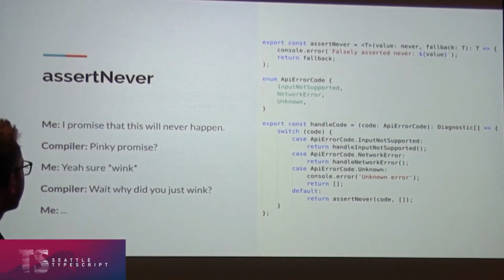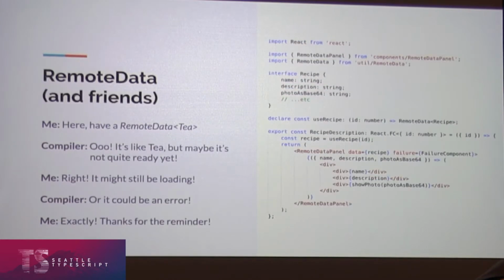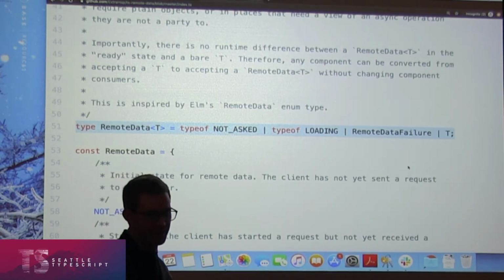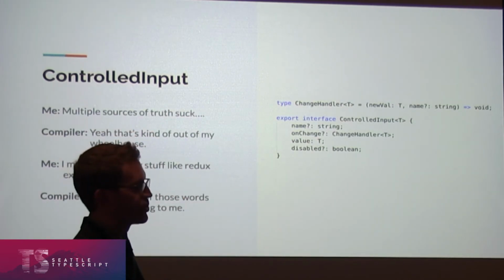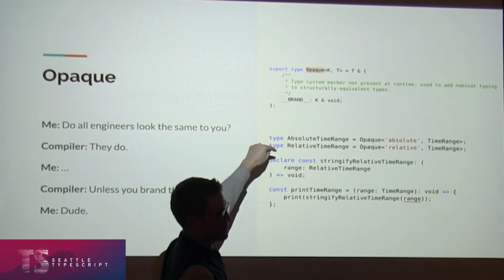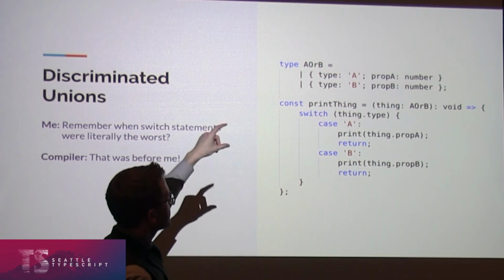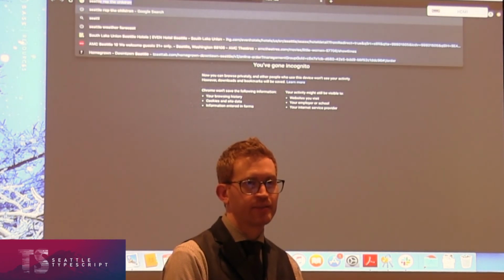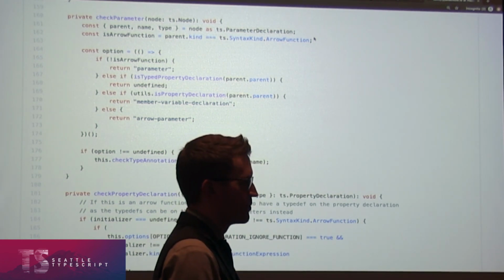SEE NEW VIDEO IN DESCRIPTION | TypeScript Patterns (that I couldn't live without) | Seattle TS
Presented by Alex Birmingham at the 1/22/20 Seattle TypeScript Meetup at Pioneer Square Labs.